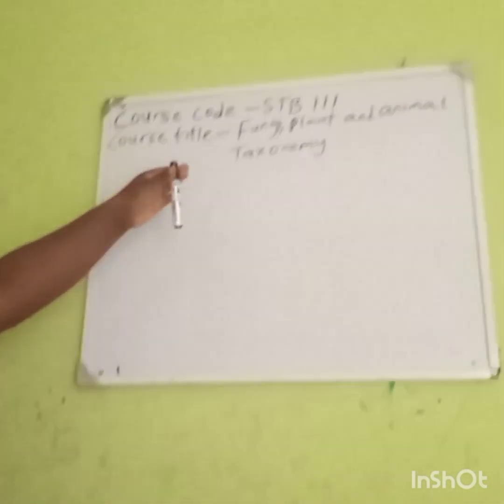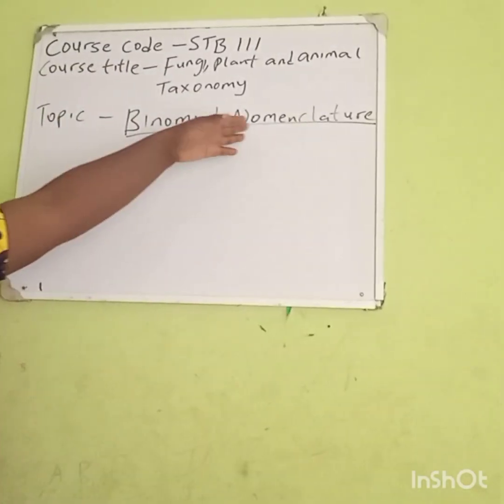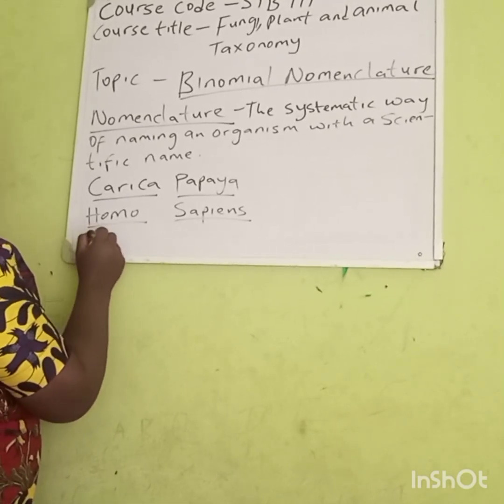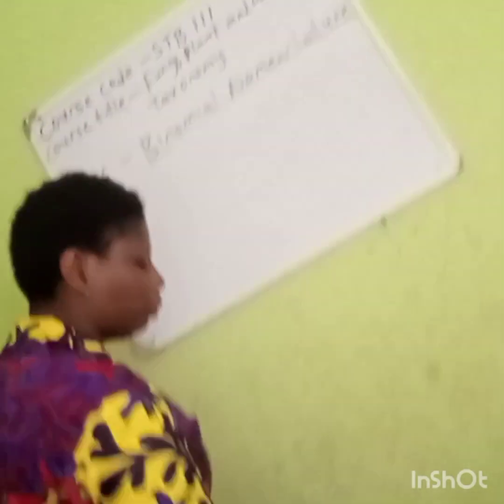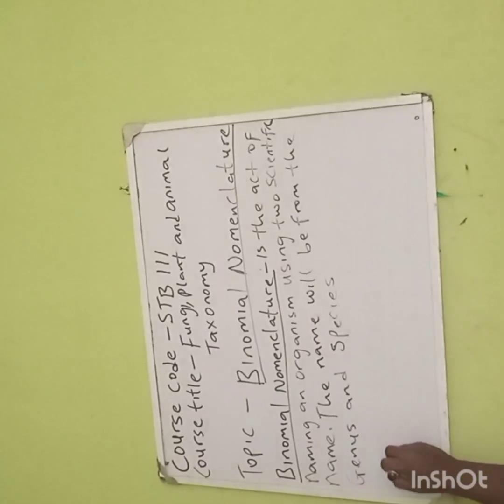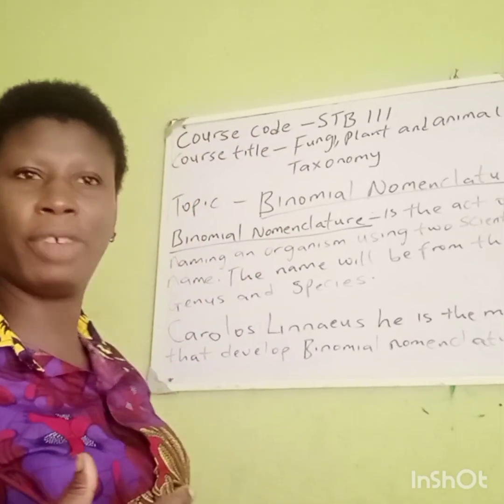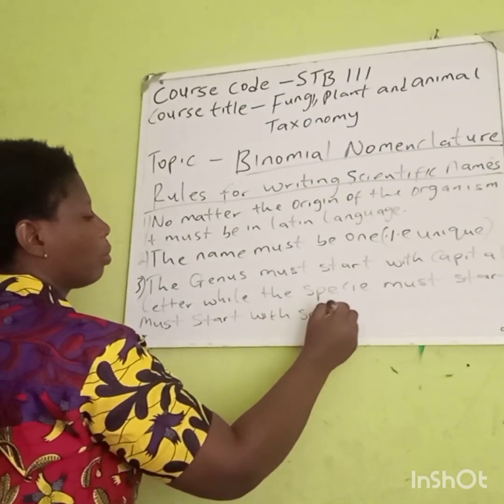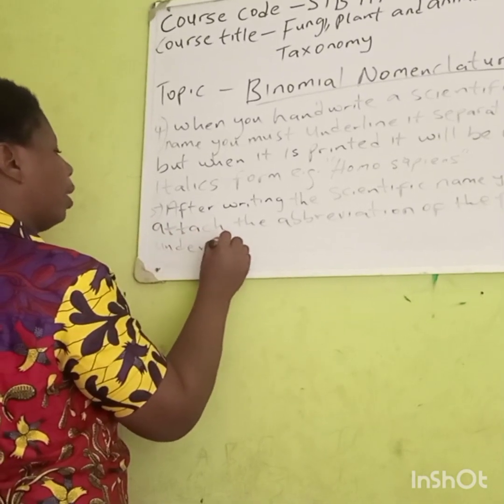Biology and Chemistry classes and Diploma courses related to it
Adaeze Tutorial